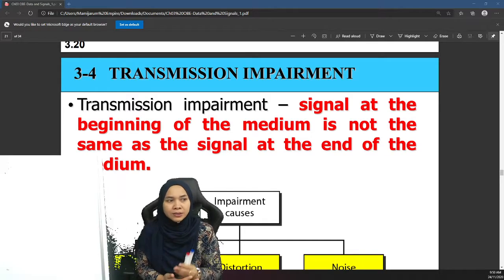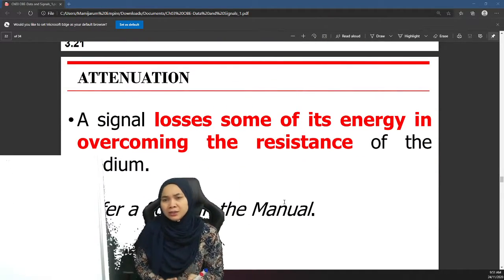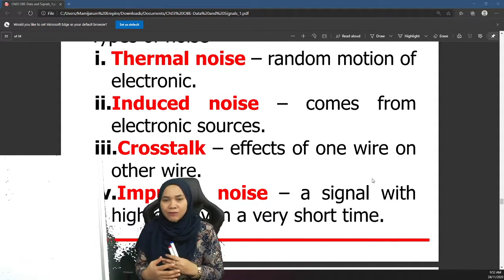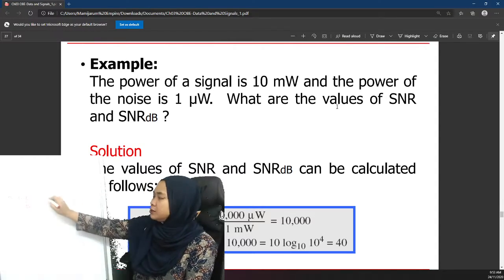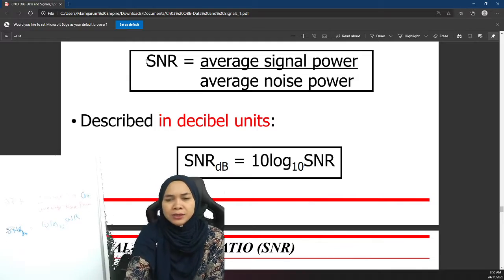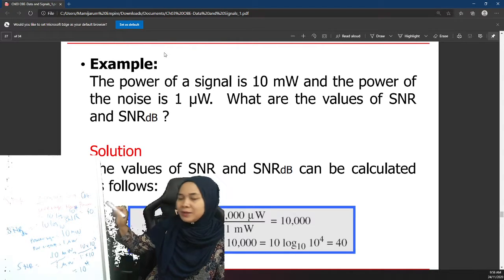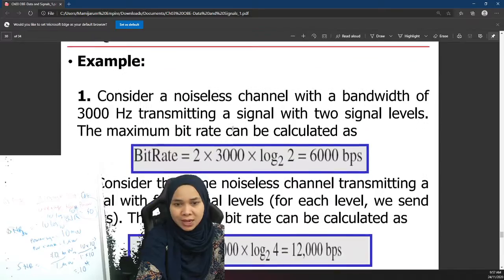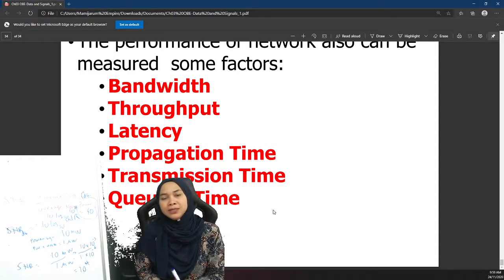ITT300_Topic 3_3 : DATA SIGNAL